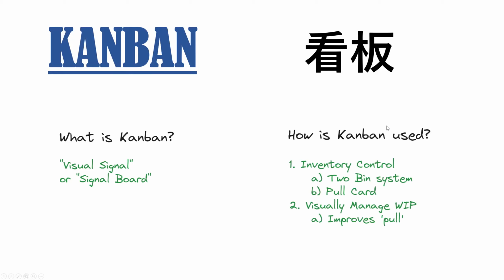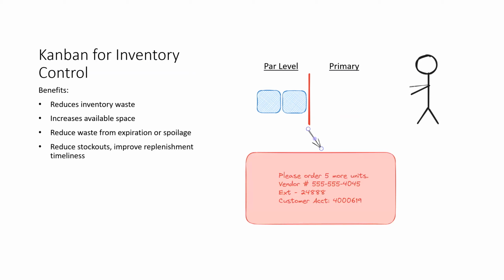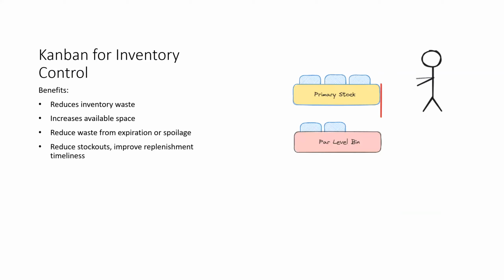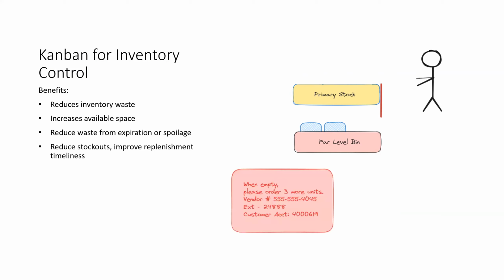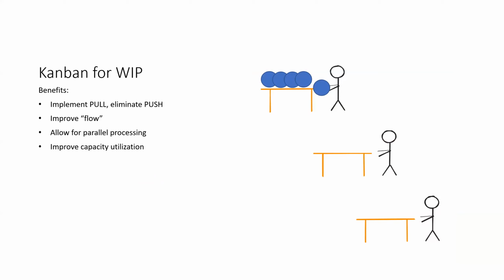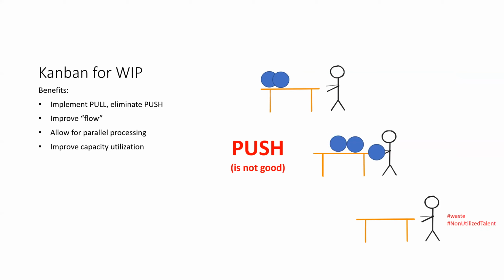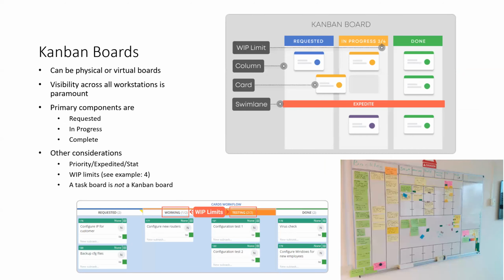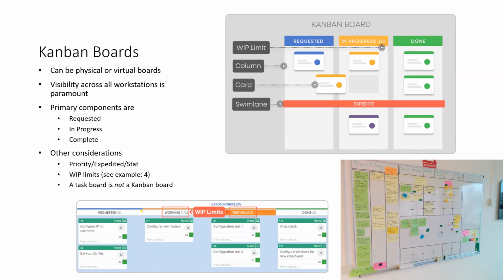Tool of the Month: Kanban